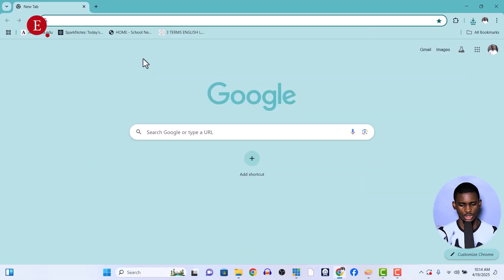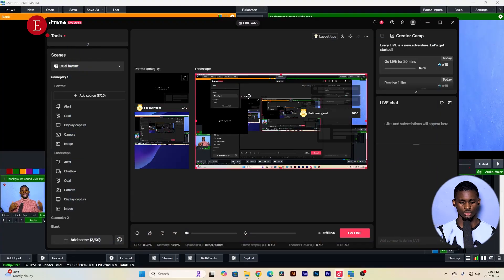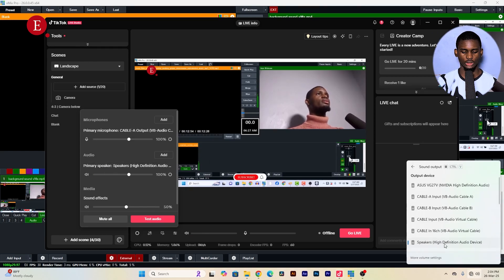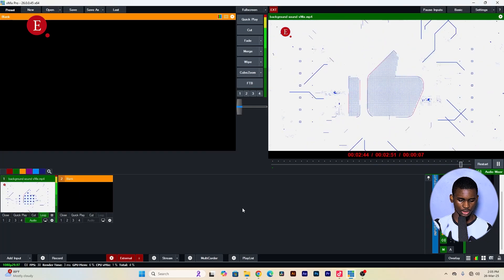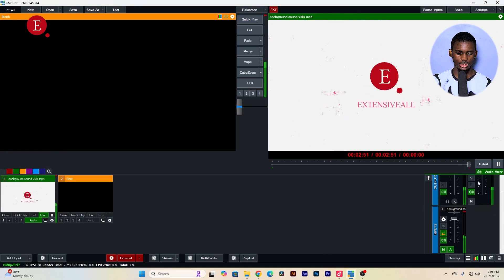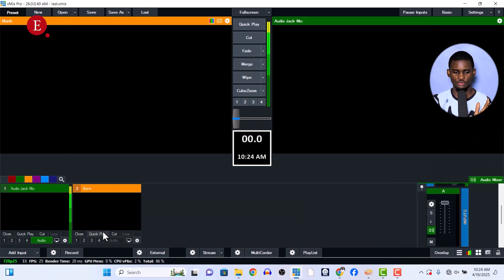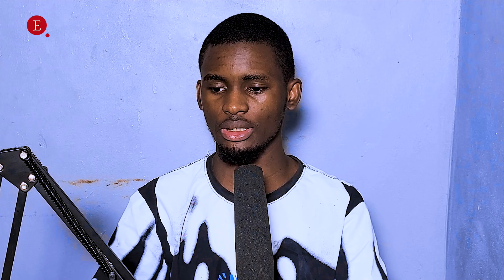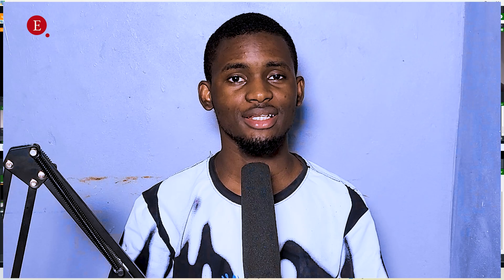How to: Livestream to TikTok Using vMix and TikTok LIVE Studio (Full Tutorial)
Want to stream high-quality video to TikTok LIVE using your camera, overlays, and pro audio setup? In this step-by-step tutorial, I’ll show you how to livestream to TikTok using vMix and TikTok LIVE Studio — the perfect setup for churches, content creators, musicians, and educators who want more than just a phone camera.

🔥 This is the easiest way to bring professional production value to your TikTok livestreams using vMix!

____________TOOLS_____________

______APPRECIATION________
✓ Thanks to Preskilt for the thumbnail